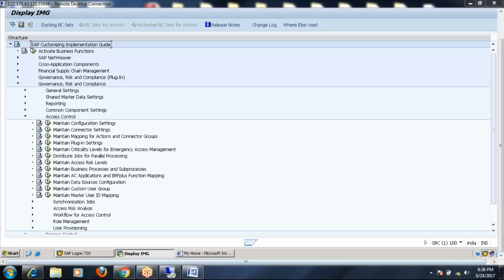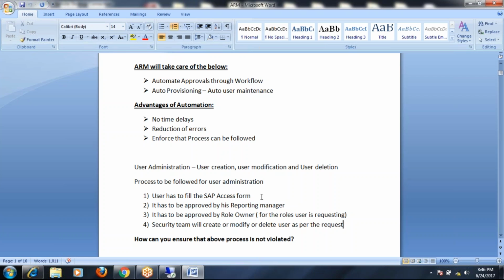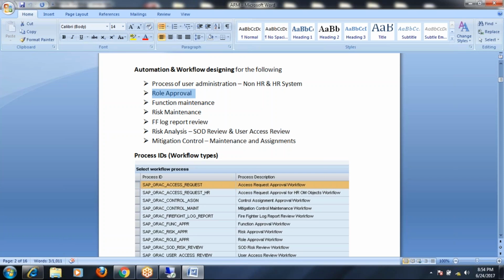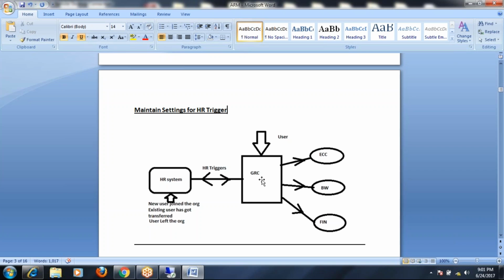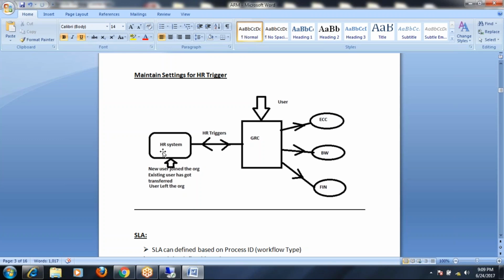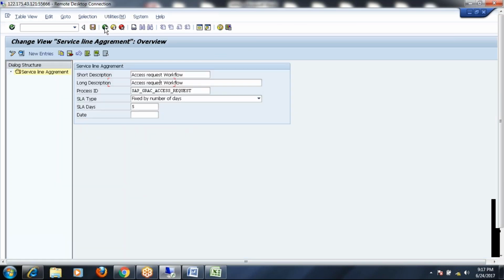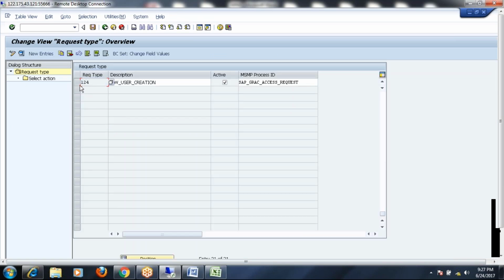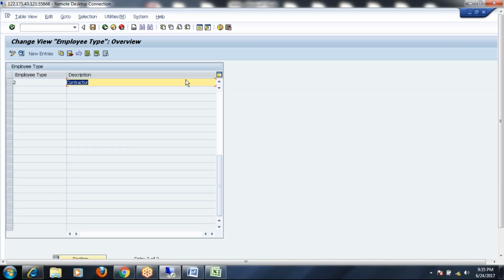Day 22 ARM 1 Auto Provision Settings